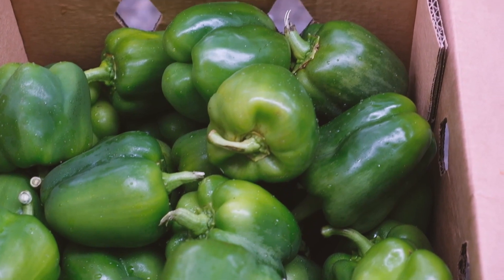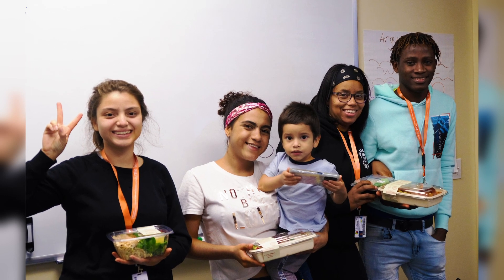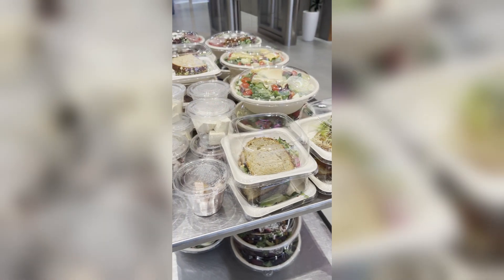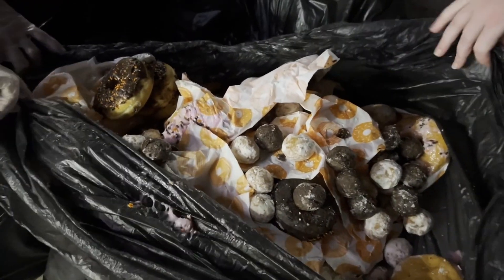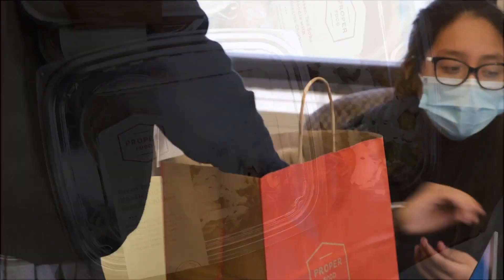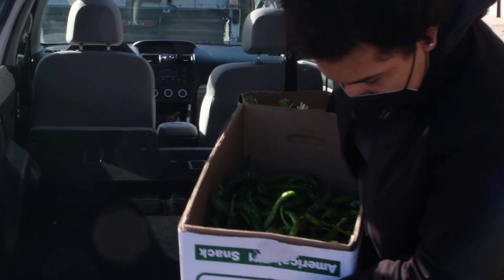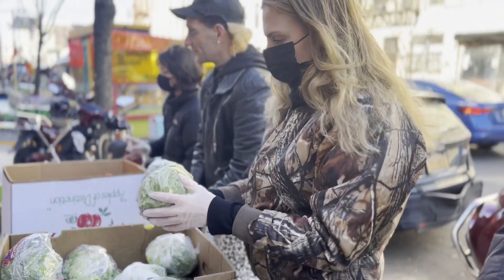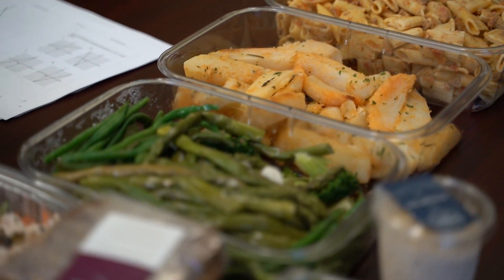What is Rescuing Leftover Cuisine? - An Introduction for Massachusetts & Rhode Island